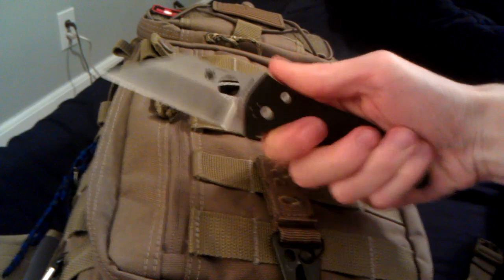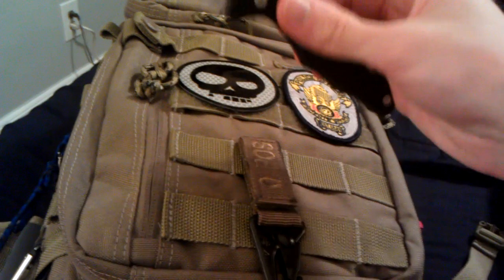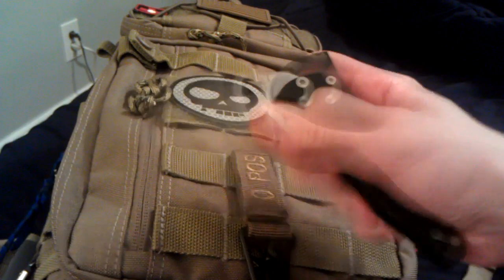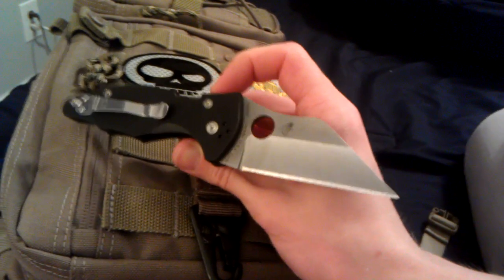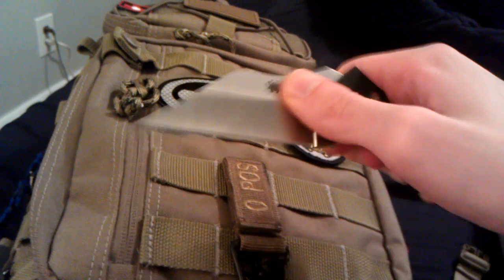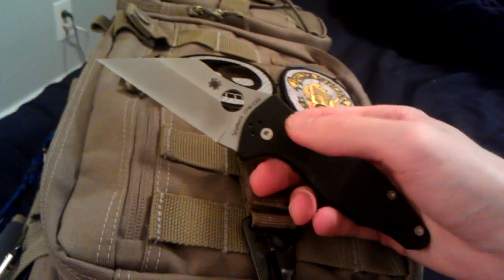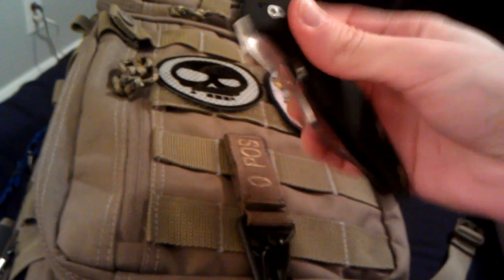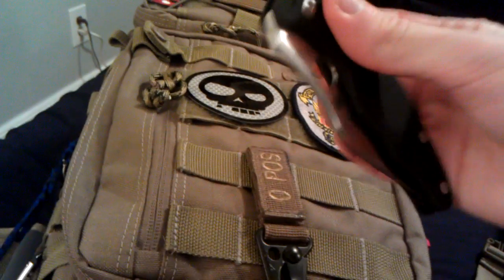Spyderco Yojimbo 2: Second Impressions